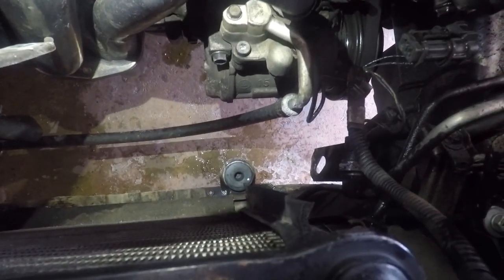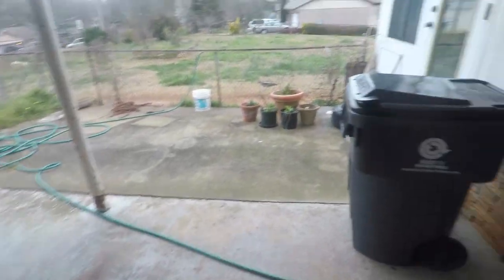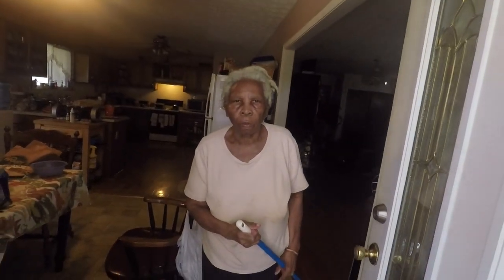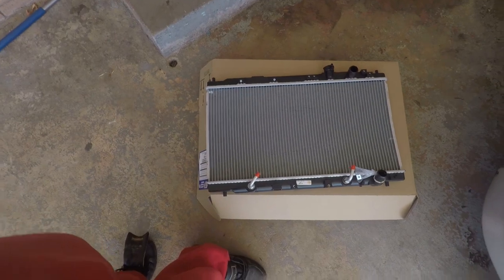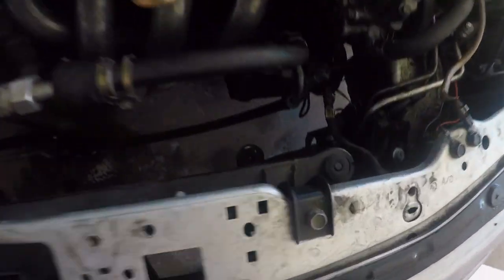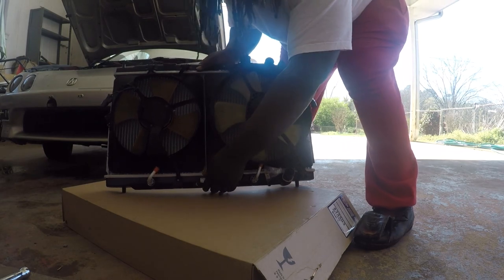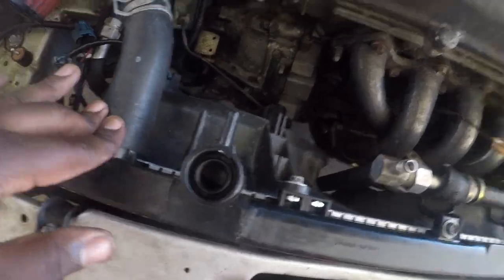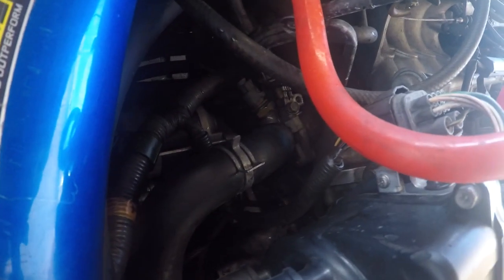VLOG#3:OEM HONDA PARTS/RADIATOR FIX